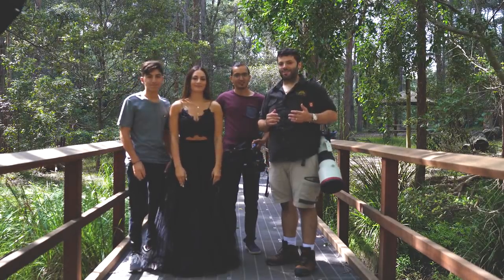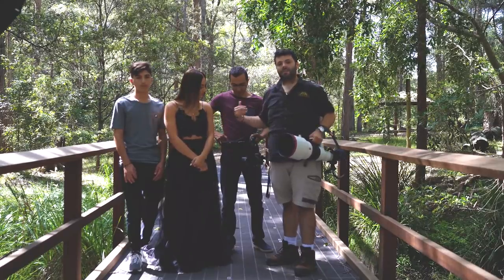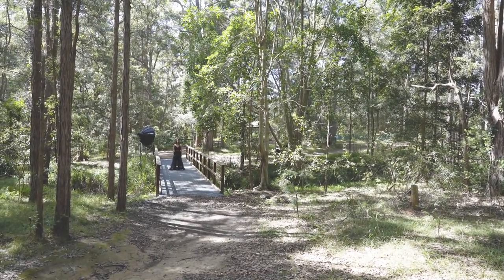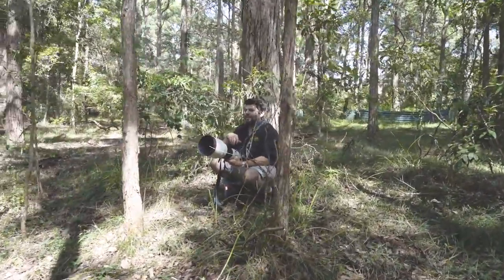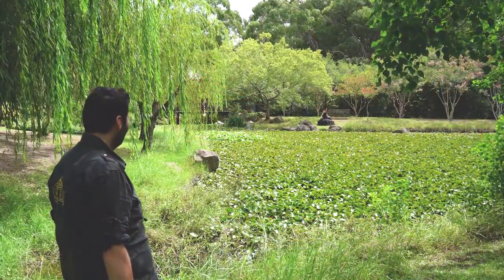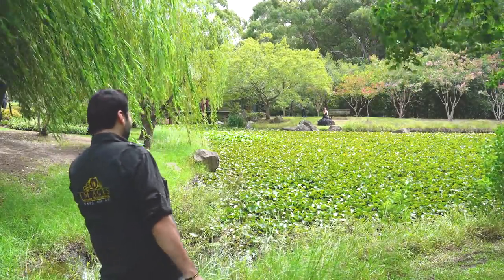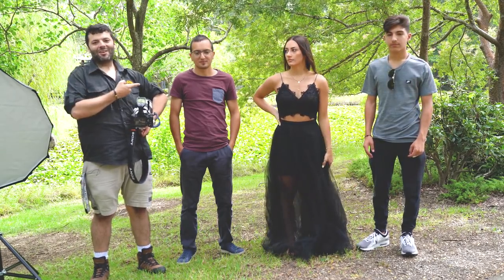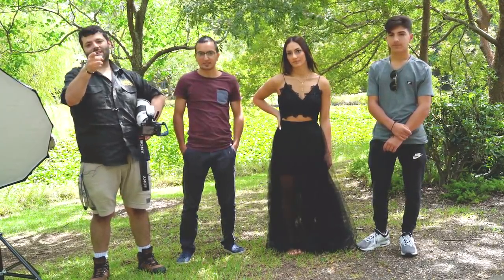Sony 400mm f2 8 GM - Portrait shoot w/ Sony a7r3 & Godox ad400pro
Check out my latest video been crazy and using the Sony 400mm f2.8 GM for a porait shoot, pairing it with the Sony a7riii and Godox ad400pro flash with rime lite 95cm speed box.

Sony a7r3
Sony 85mm f1.4 GM
Sony a7sii
Sony a7iii
rodelink filmmaker kit
Tenba Air Case Roller 21
Benro FGP28C tripod
Benro 3 way geared head
Sony 35mm f1.4 zeiss
Benro Reddog R1